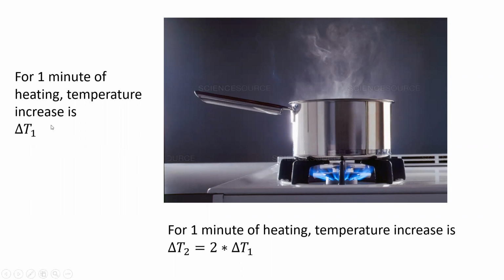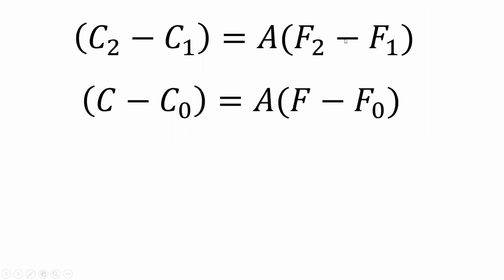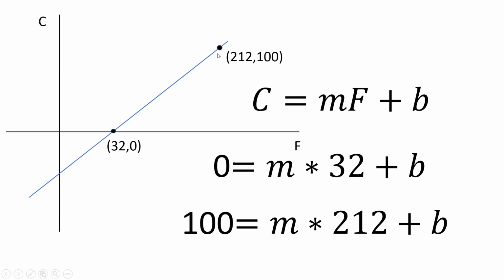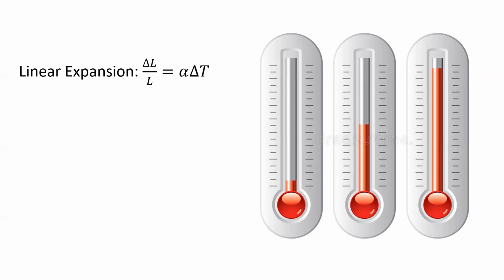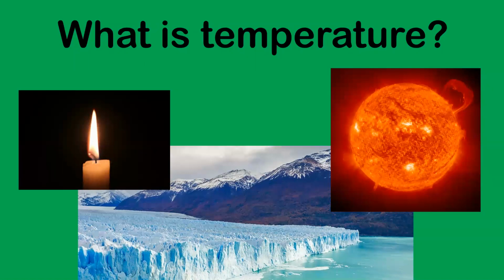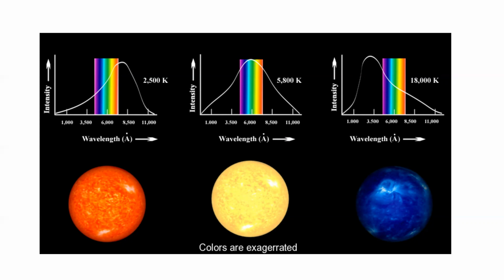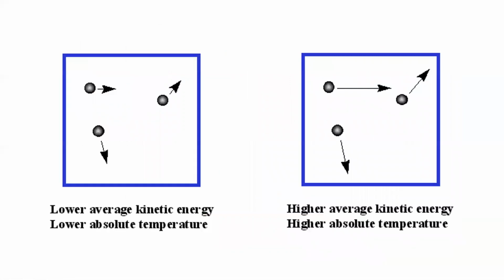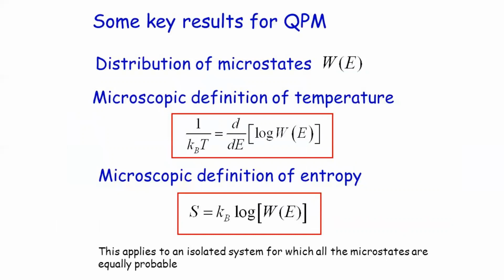Temperature scales and measuring devices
This video explains the conversion between Fahrenheit and Celsius temperatures, discusses the measurement of temperature using material expansion, and briefly inquires about the meaning of temperature.